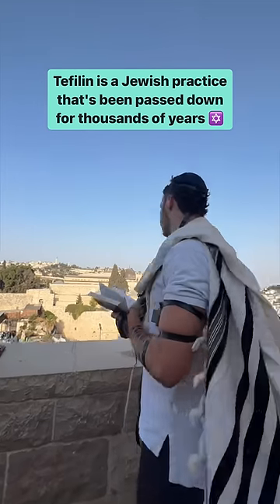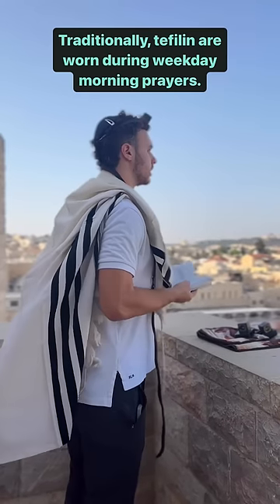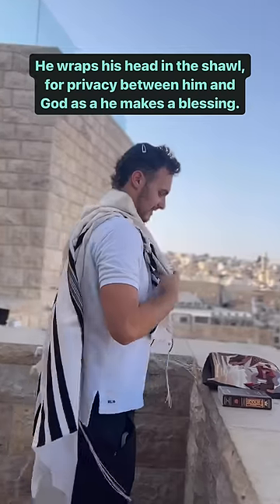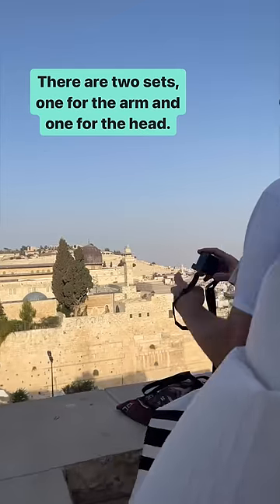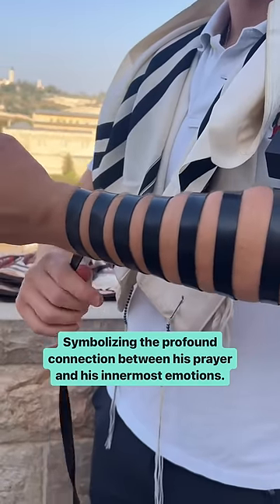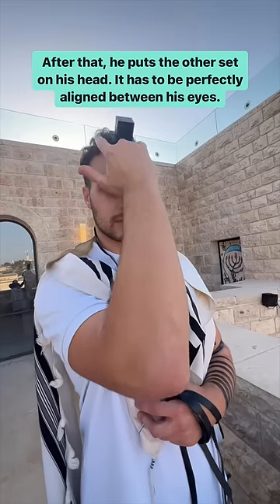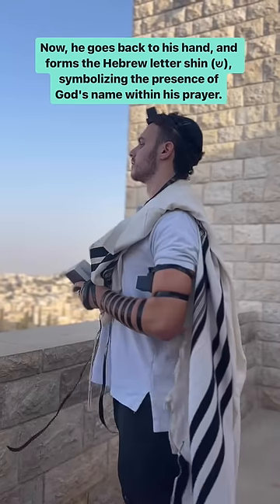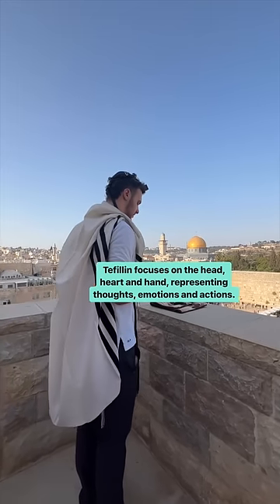The Jewish Practice of Tefillin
– the world's leading Judaism website.